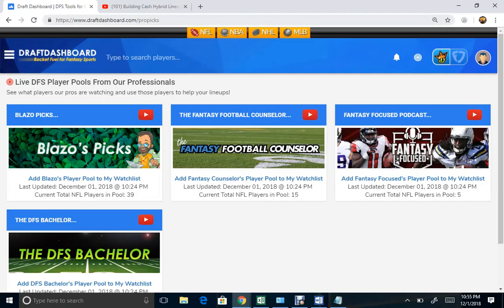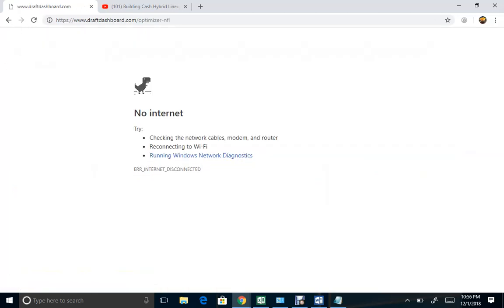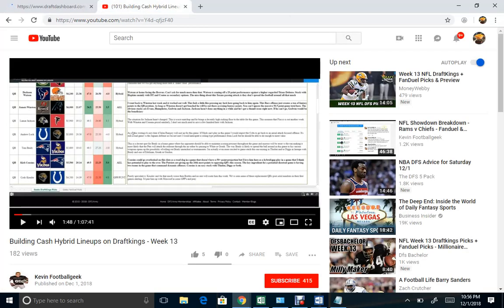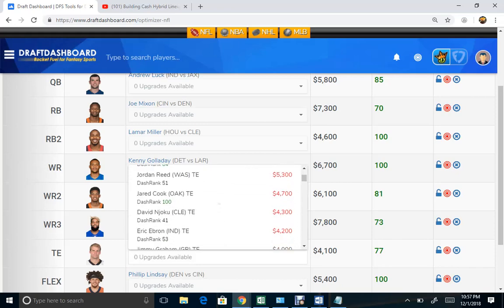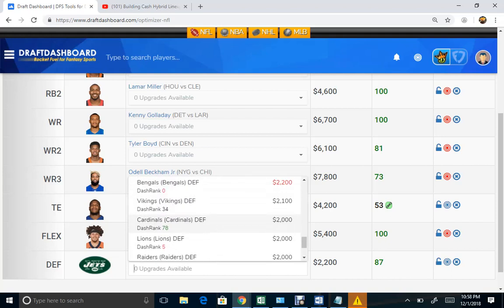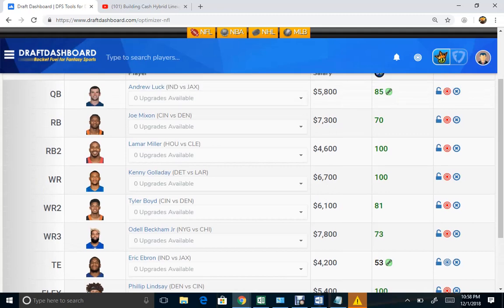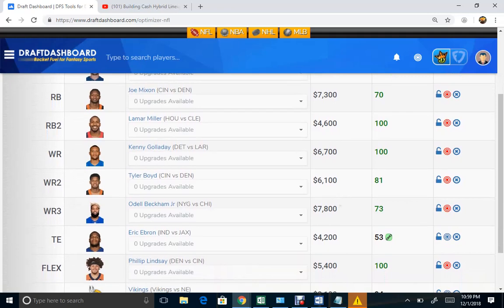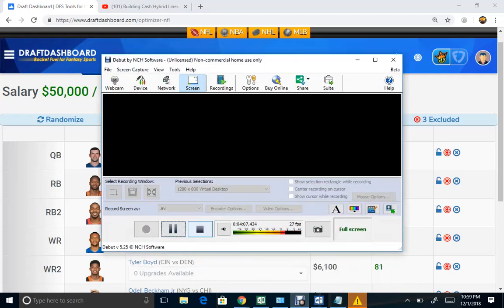NFL DFS Tournament/Hybrid Lineup Generator for Week 13 for Draftkings, Fanduel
Get a Free 30 Trial before Football season is over for DFS and season long for nfl tournament and hybrid lineups